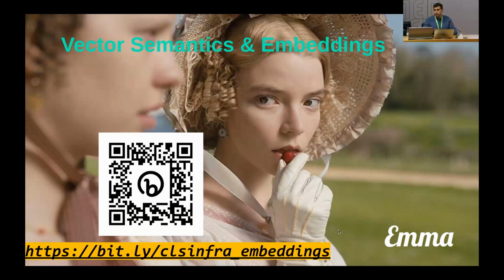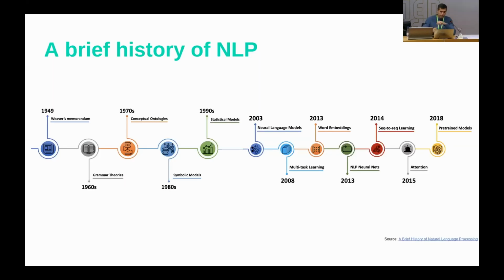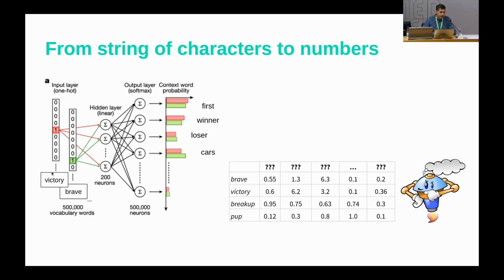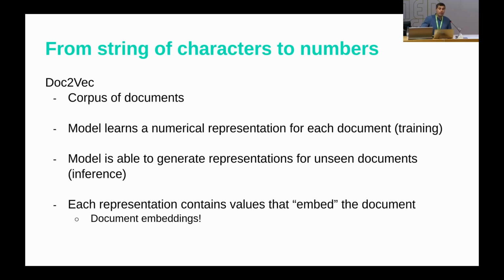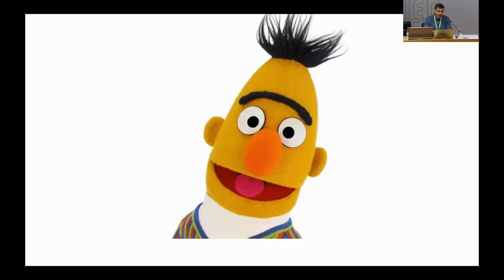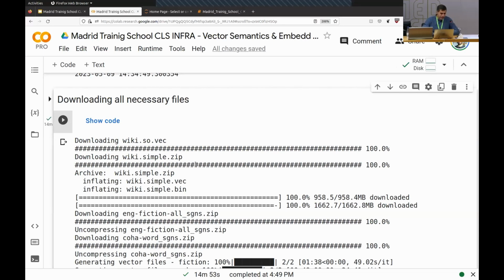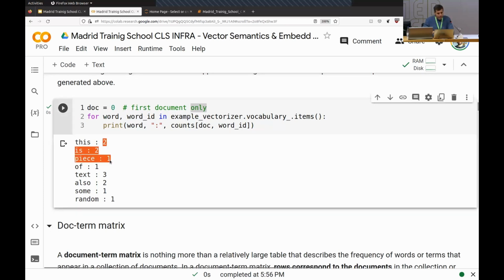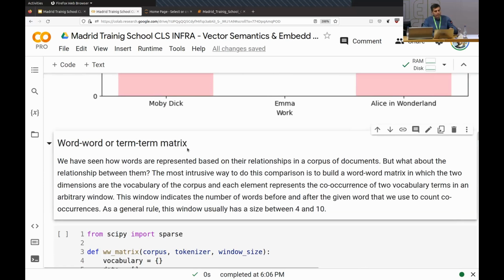Day 1 Session 6 - MADRID 2023 Training School: "Digging for Gold"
Introduction to Information Extraction VI (Vector Semantics and Embeddings). Javier de la Rosa Investigador del proyecto POSTDATA. LINHD-ETSI Informática, UNED.

The second CLS INFRA Training School took place at UNED, Madrid, from May 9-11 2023. This video was recorded to provide the opportunity for scholars to access the training school material and lessons.